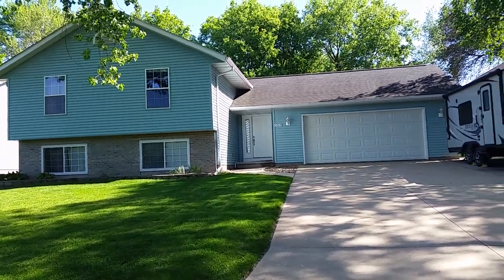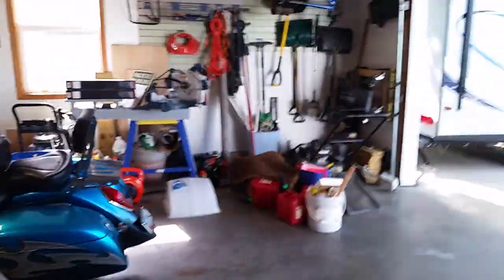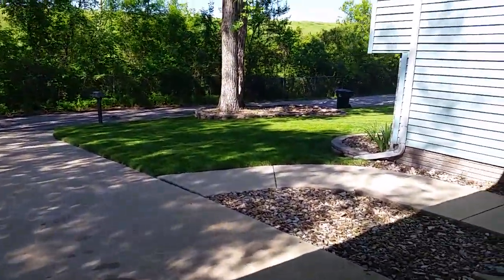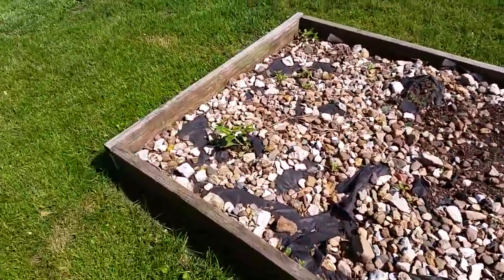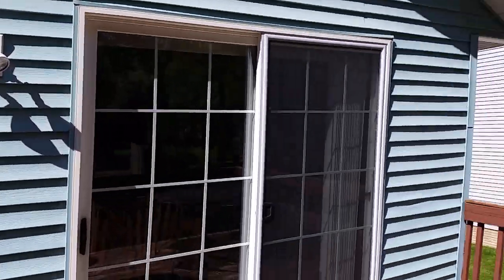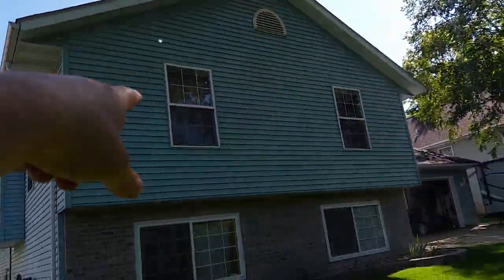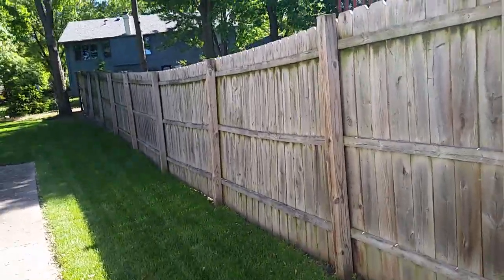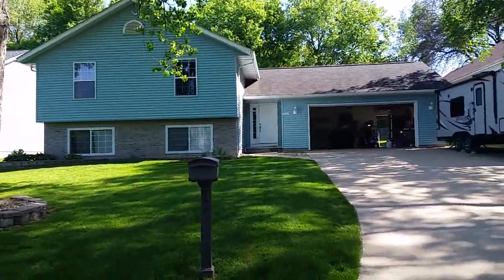Exterior walk through - 2317 Ryan Ln NE, Cedar Rapids, Iowa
This is an exterior walk through of my home.  I am listing it for sale by owner and will be posting it on Zillow.com.  Links and more information to follow.